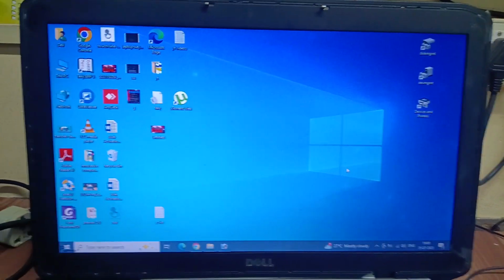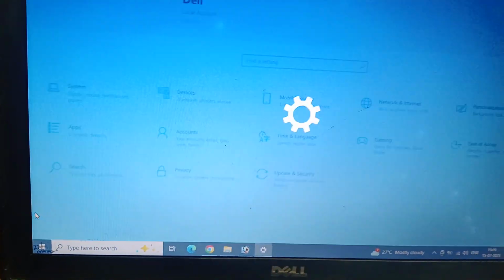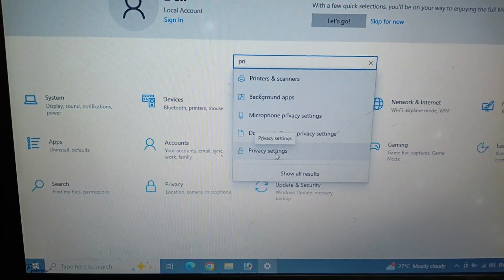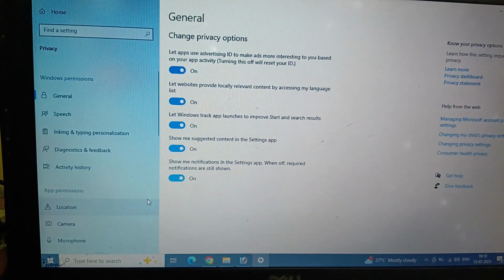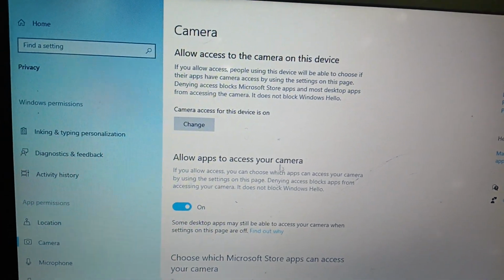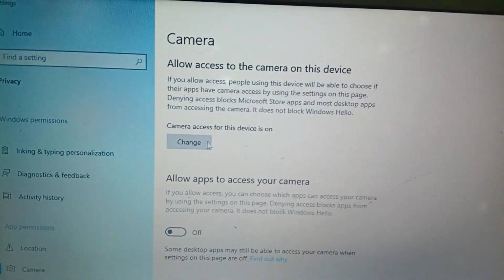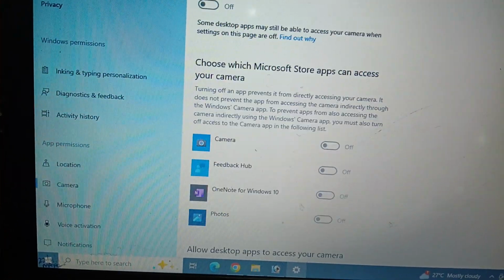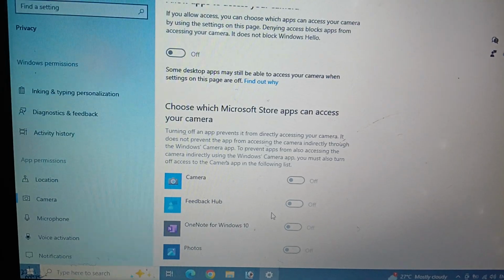How to Disable Web Camera in Windows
How to Disable Web Camera in WindowsKey Topics Covered:

Step-by-Step Guide to Disable Webcam Camera
Easy Methods to Enable Webcam Camera
Privacy Tips for Webcam Users